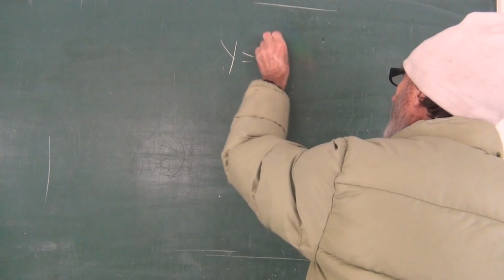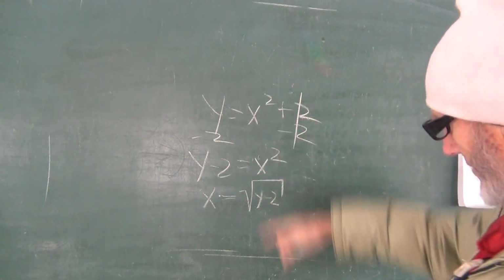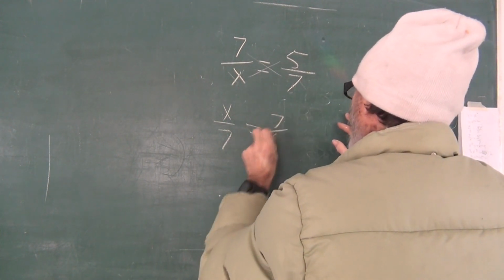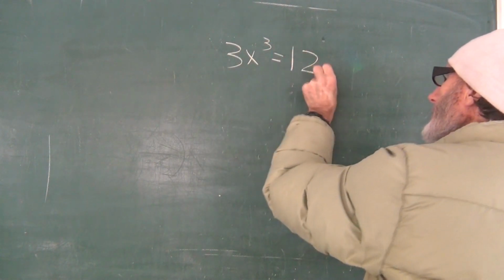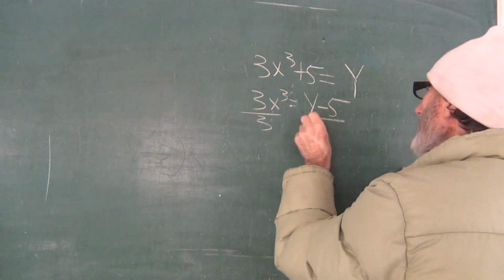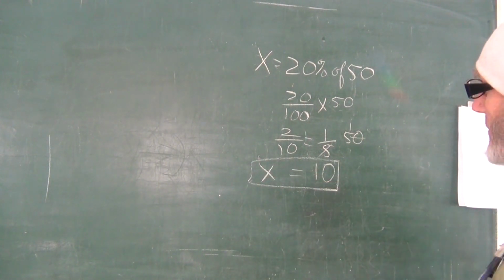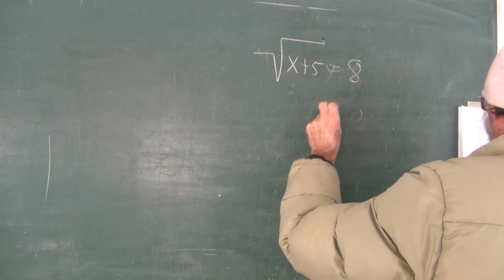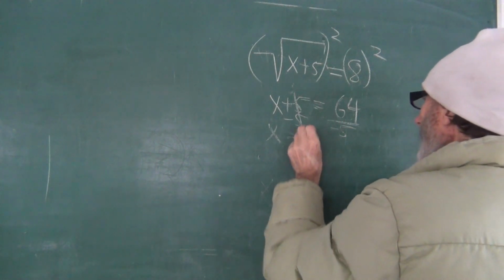Algebraic Manipulation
Let's practice things in the numerator, in the denominator, and--yes--across the equals sign.